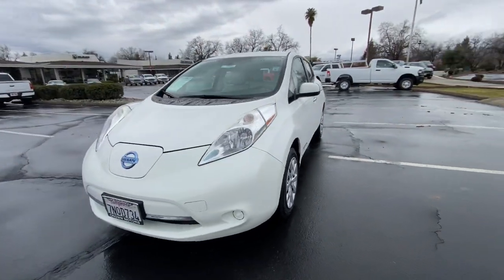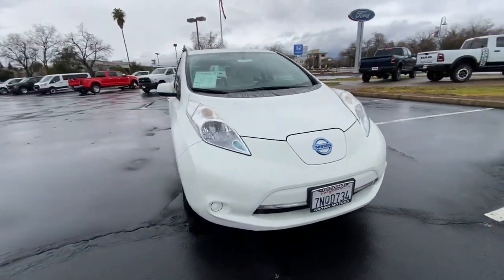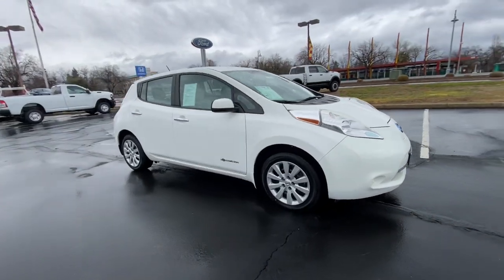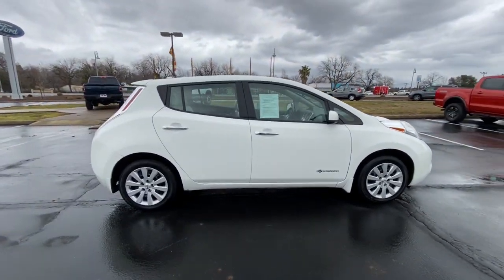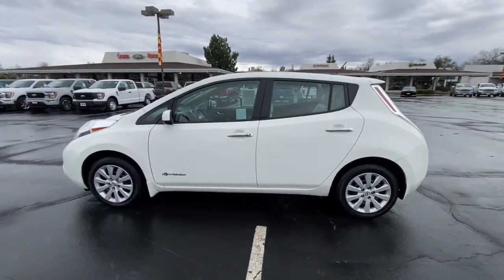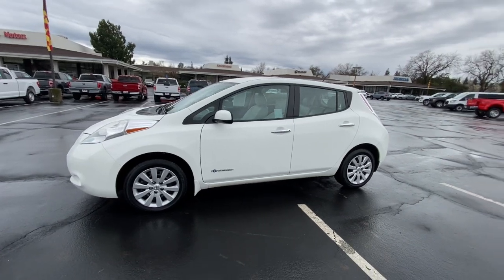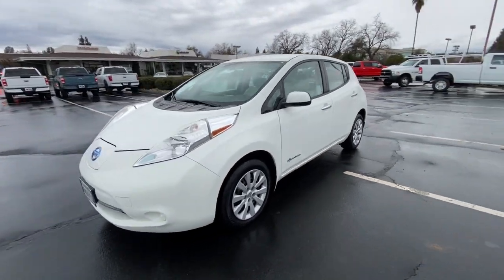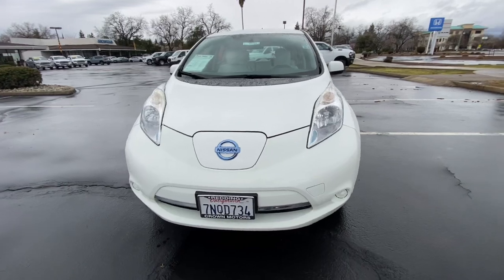2015 Nissan LEAF Redding, Eureka, Red Bluff, Northern Corning California, CA 131729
Glacier White Used 2015 Nissan LEAF S available in Redding, California at Crown Motors Redding. Servicing the Eureka, Red Bluff, Northern California, Corning, CA area.
2015 Nissan LEAF S - Stock#: 131729

Check out this gently-used 2015 Nissan LEAF we recently got in. This 2015 Nissan LEAF has such low mileage it has been parked more than driven. Based on the superb condition of this vehicle along with the options and color this Nissan LEAF S is sure to sell fast. There is no reason why you shouldnt buy this Nissan LEAF S. It is incomparable for the price and quality. More information about the 2015 Nissan LEAF: Nissan has broken new ground with the LEAF which is the companys first all-electric subcompact. Unlike the Tesla roadster or smart electric this electric car has room for five. Additionally the LEAF is manufactured on a much more massive scale than any other fully electric car available. With an MSRP of $29010 the LEAF offers pure practical full-electric driving in a more affordable package than the nearest competitor the Chevrolet Volt which stickers at over $34000. This model sets itself apart with All-electric powertrain 100-mile nominal range on an 8-hour charge driving characteristics of a conventionally powered car